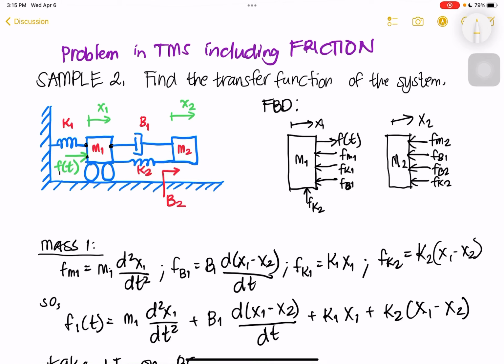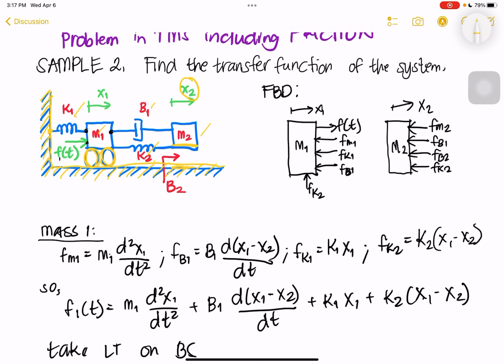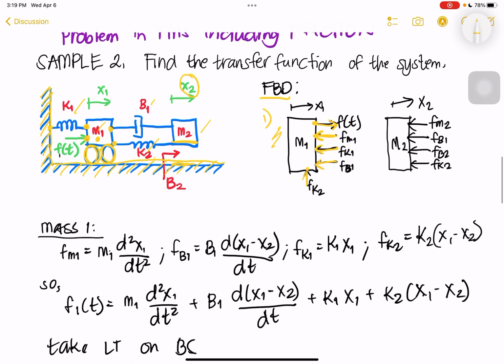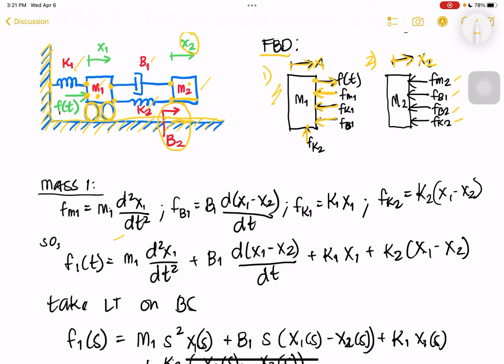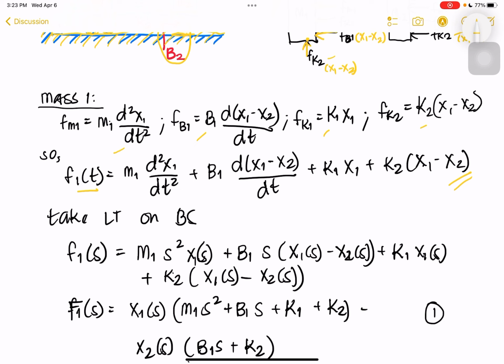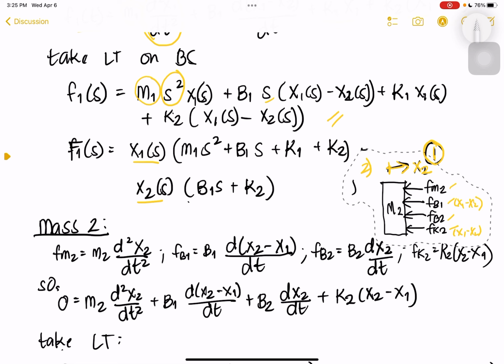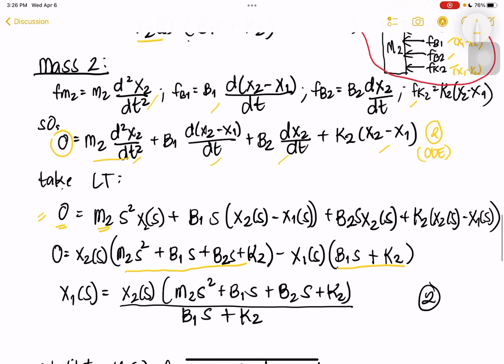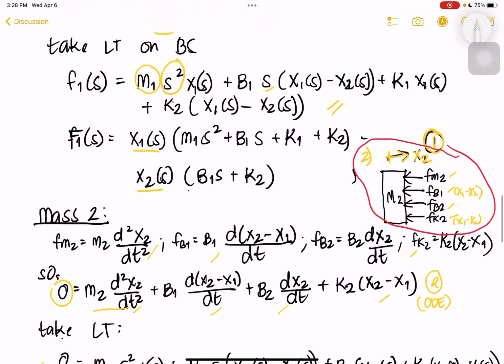6 Sample TMS - Including Friction